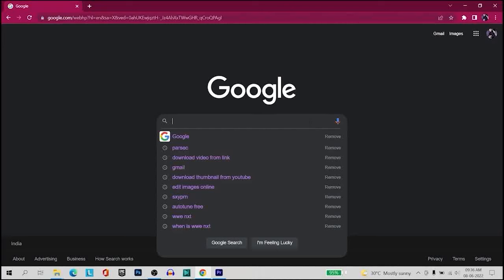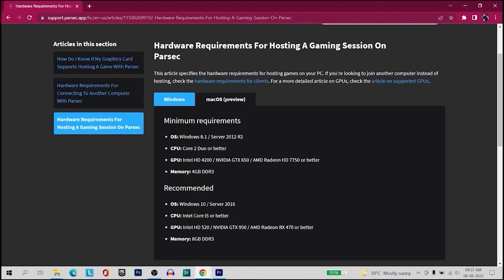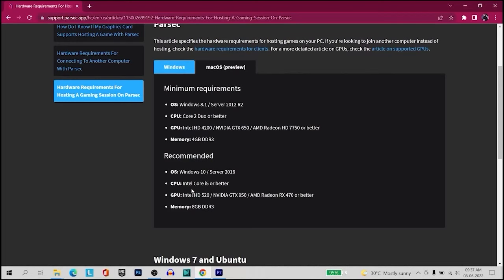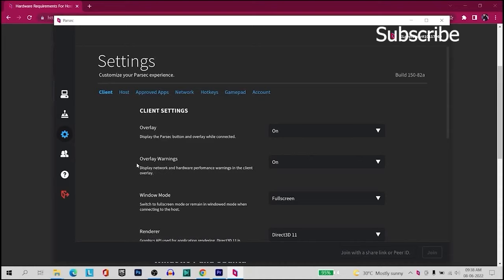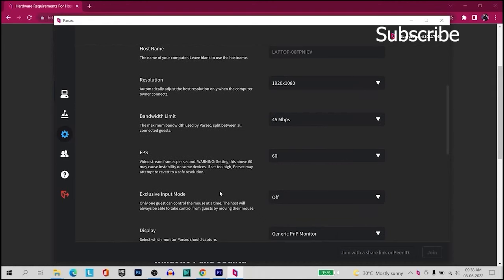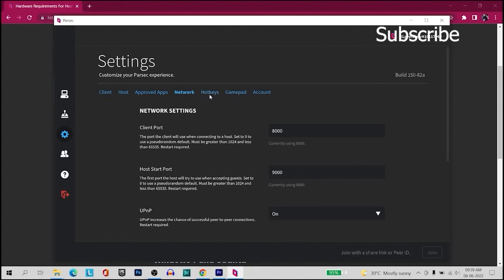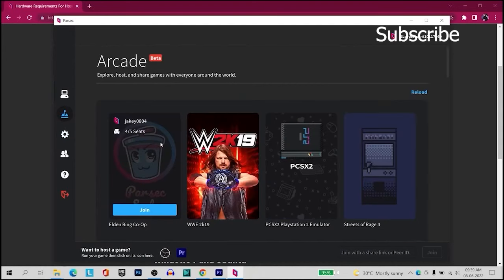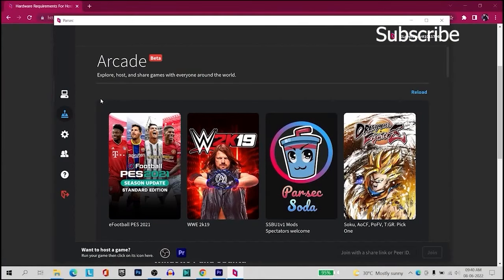Parsec Complete Download and Installation Process With Settings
In This video i will be showing how to download and install Parsec, by using Parsec you can play Local Multiplayer games with your friends online via streaming for free.

About Myself:
Name: Aditya P
From: Mumbai, Maharashtra.